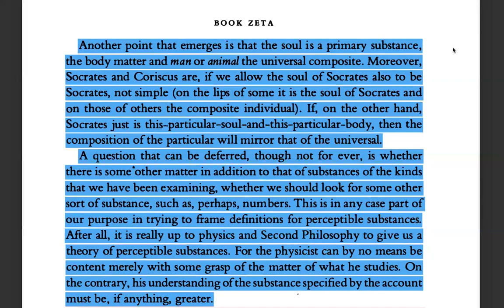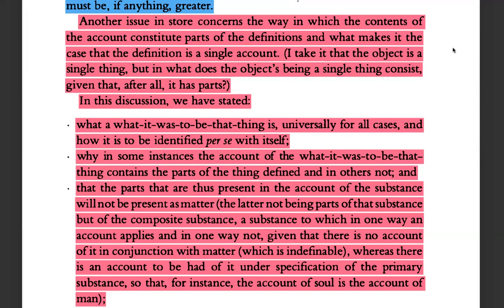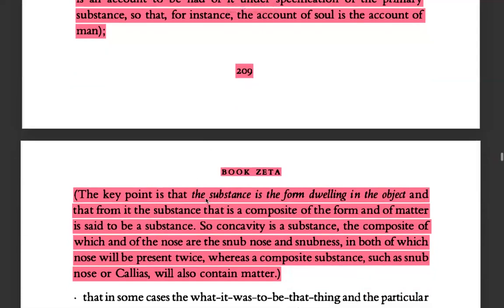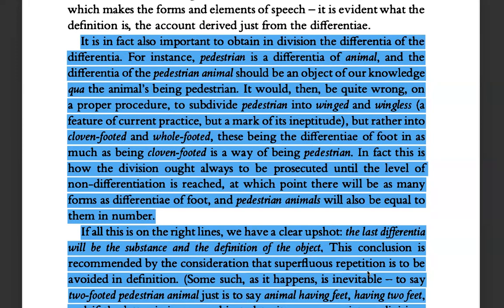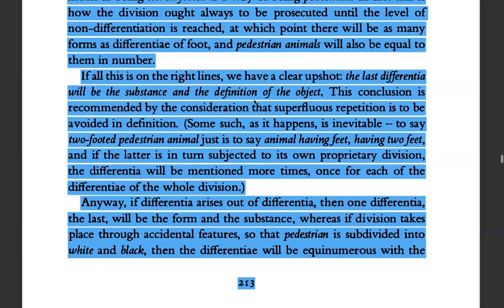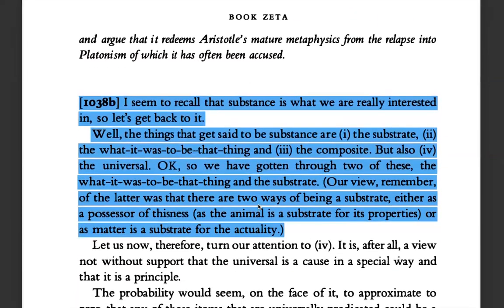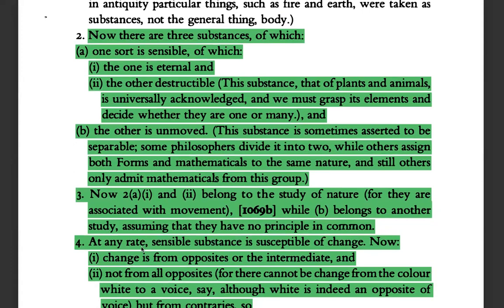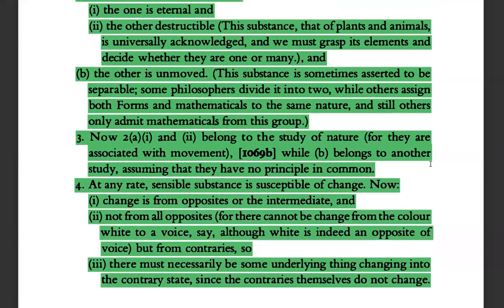9. Aristotle's Secondary Substances and Plato's Third Man